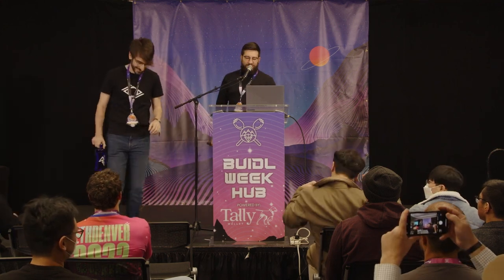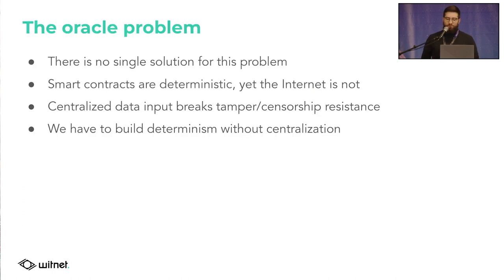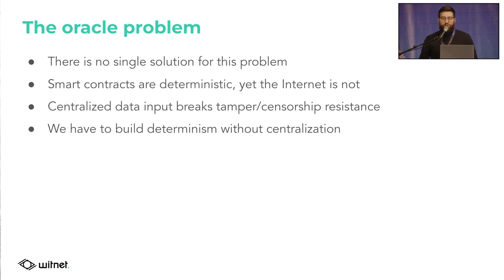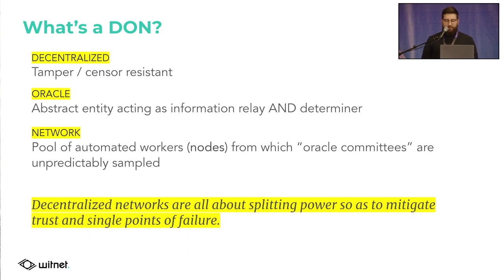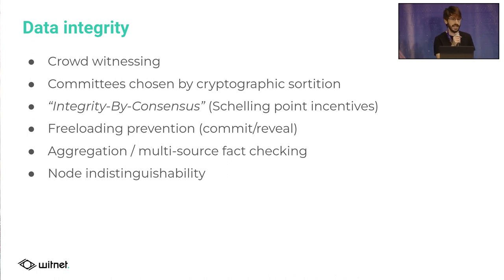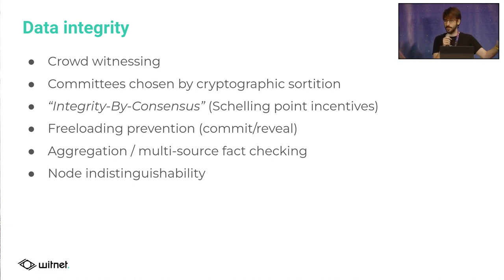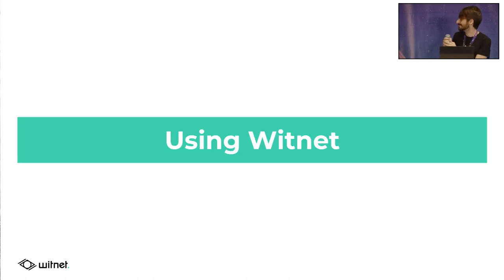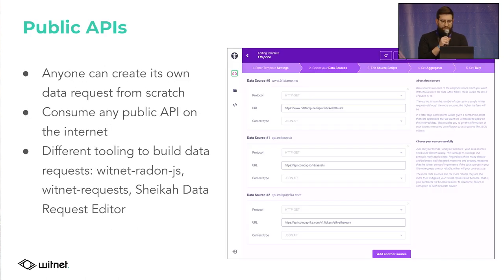Witnet a multichain oracle for a multichain future Adán Sánchez; Tomás Ruiz